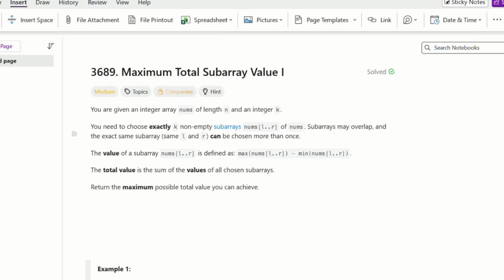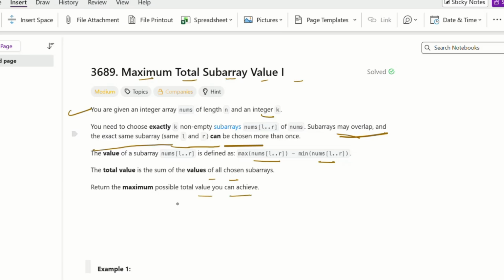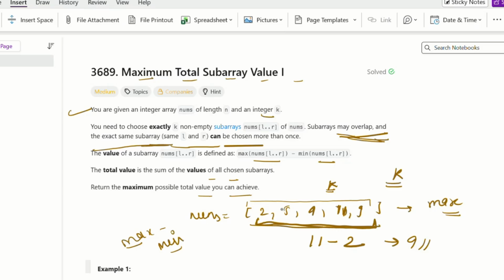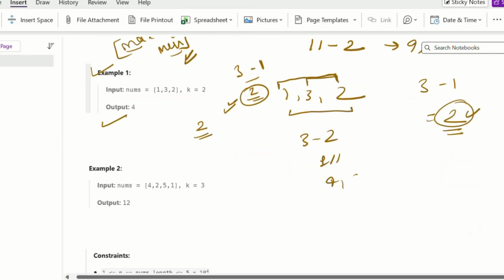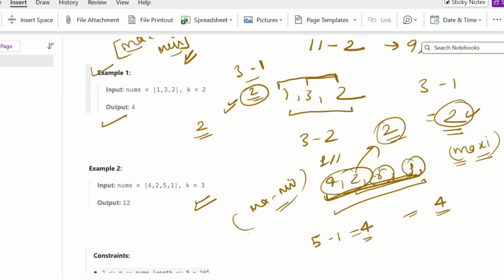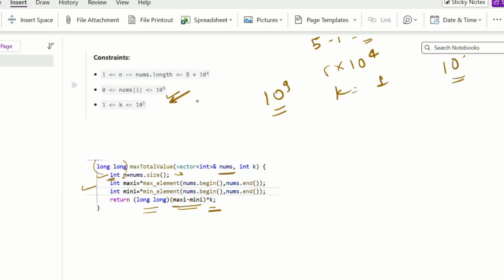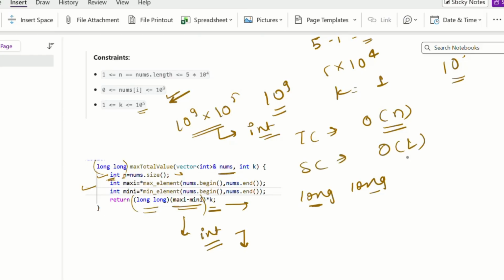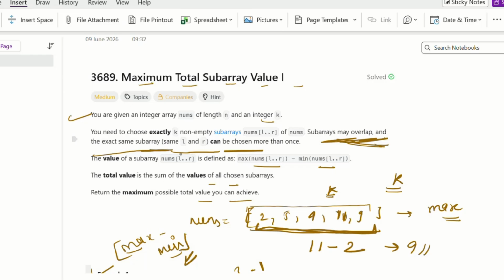3689. Maximum Total Subarray Value I | POTD 9 June 2026 | C++ | Leetcode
3689. Maximum Total Subarray Value I

💡 Topics Covered:
Vector/Array